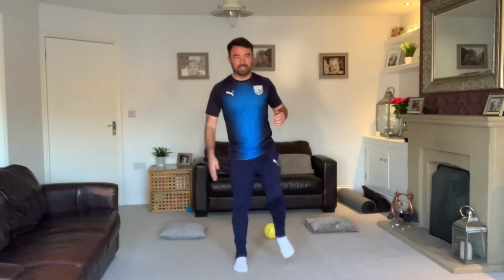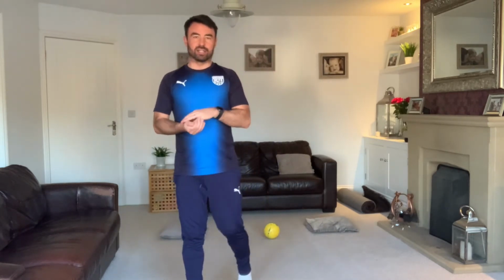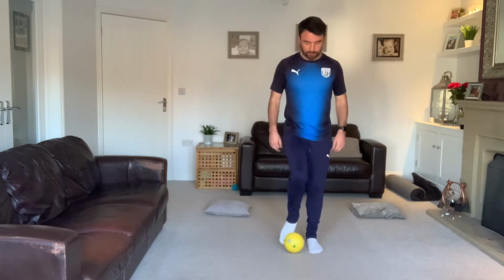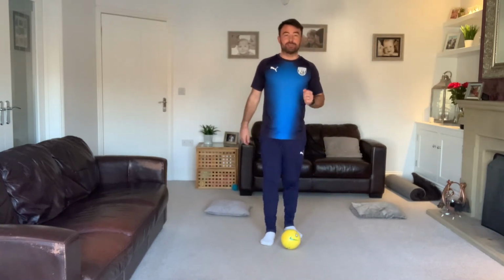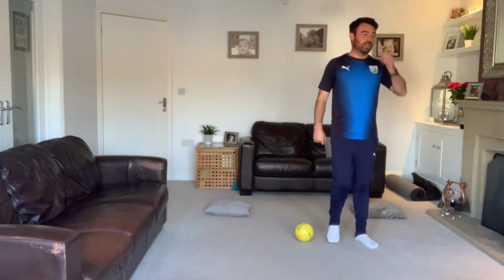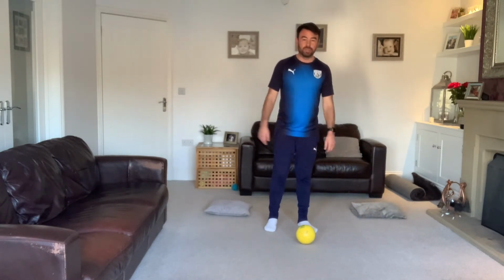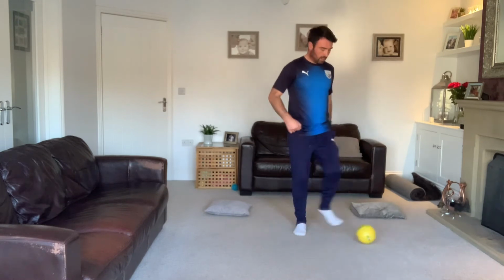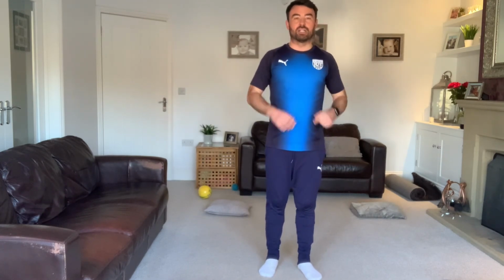Week 2 Development Centre Zoom Sessions - Brazilian Footwork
These are the skills you will do in the session - if you need to go back to them and practice them so you can ‘master’ all of them - here they are